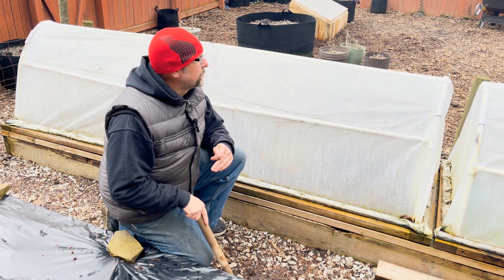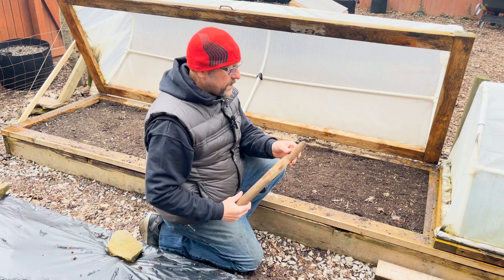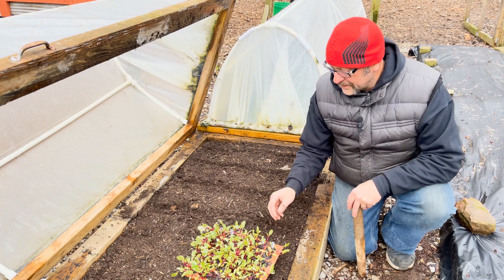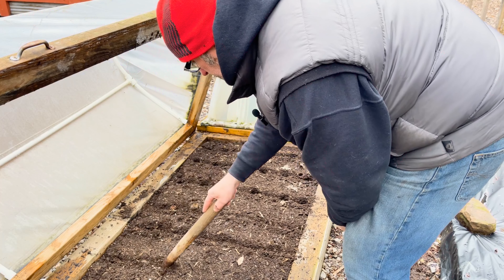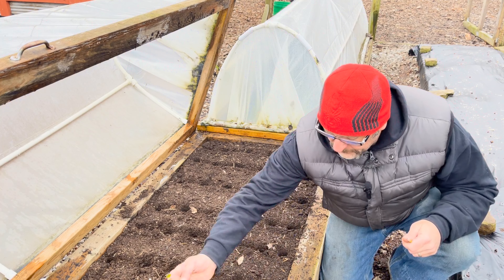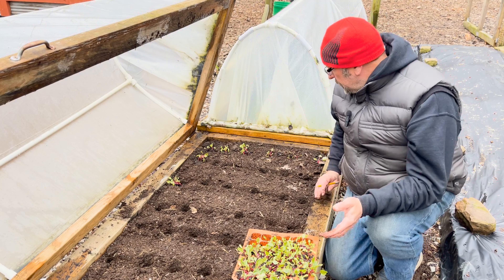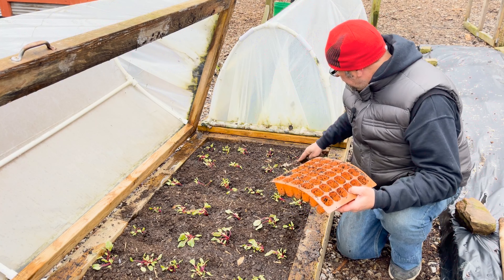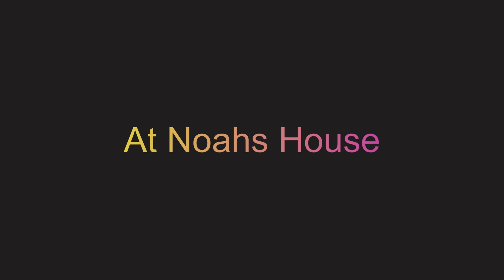Planting Beets 2022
The beet seedlings are ready, It's cold but it's time. Oh yea dig the Mustache

Here are my other accounts to check out
Instagram For Gardening and around the house.
Instagram For food, Dinning out, Pipes, and everything else

Intro Music. All Me

Outro Music.
Music Great track give them a listen